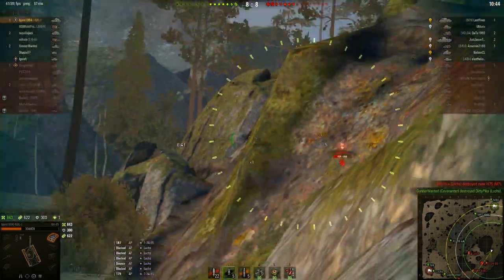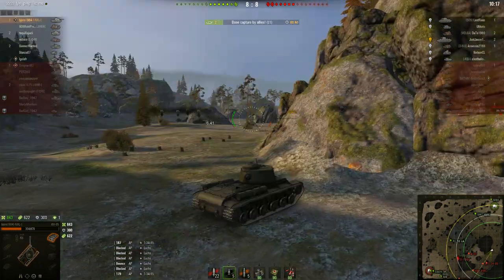World of Tanks - WoT 1.0 in my KV-85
Here is a WoT 1.0 replay with my KV-85. I'd say I got a bit lucky in this replay.